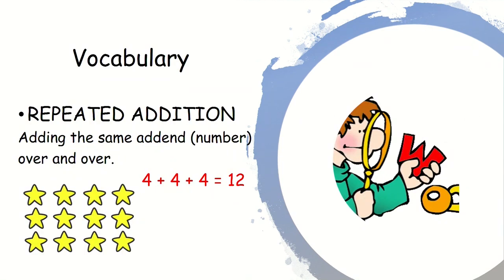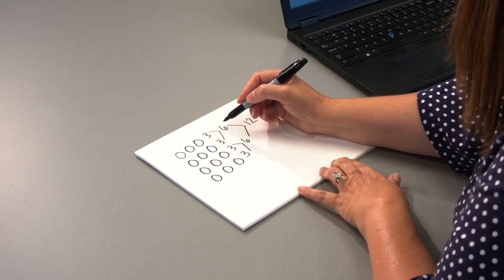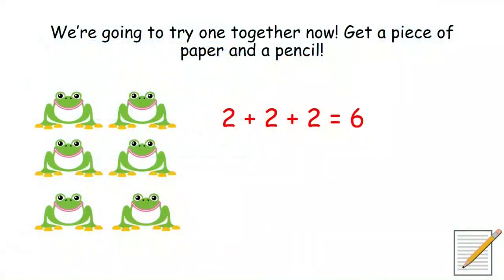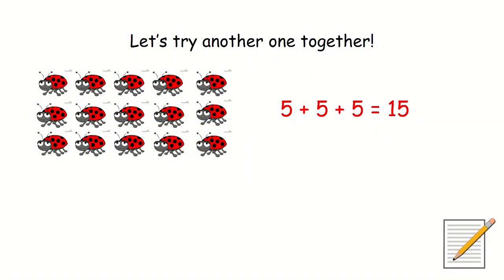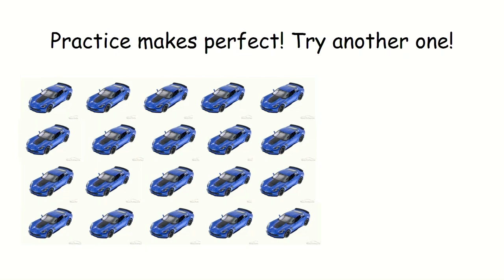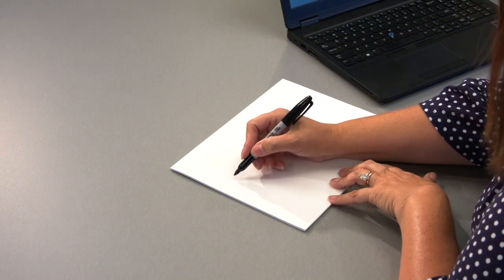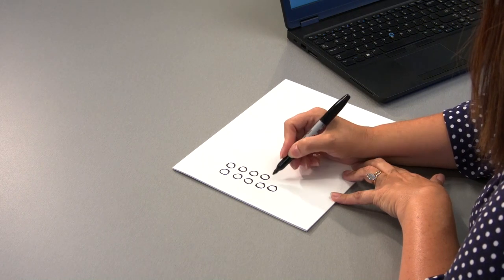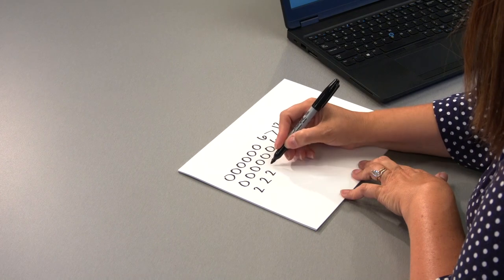Teaching Through Television: Math Arrays